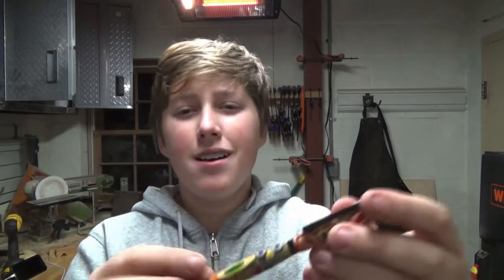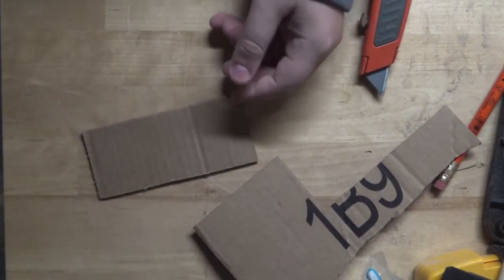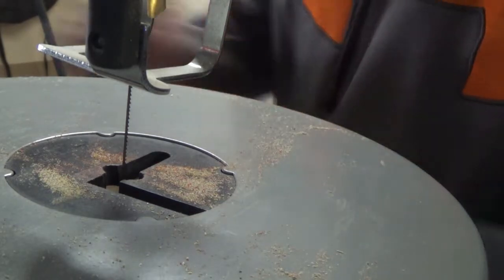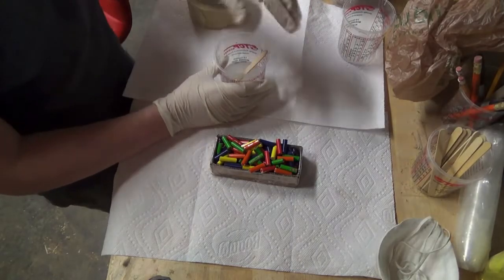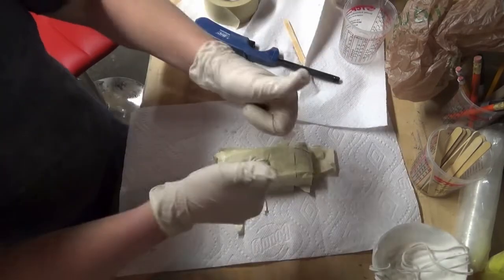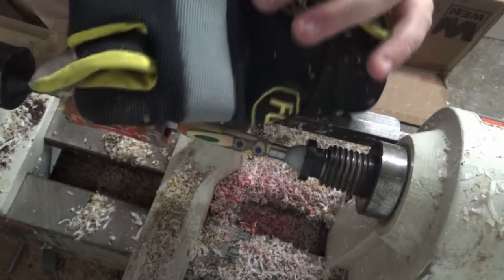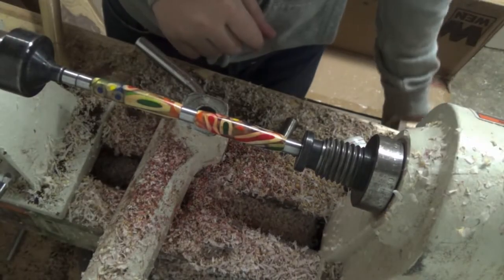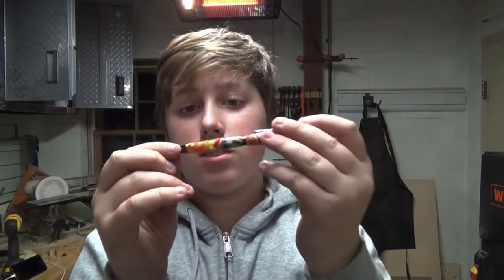Making The Colored Pencil Pen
Hey guys, Bennett here from Courage WoodWorks. Today I made this cool pen made from epoxy and colored pencils.